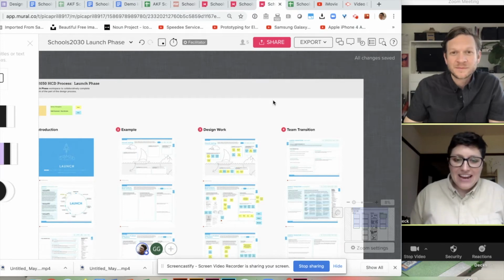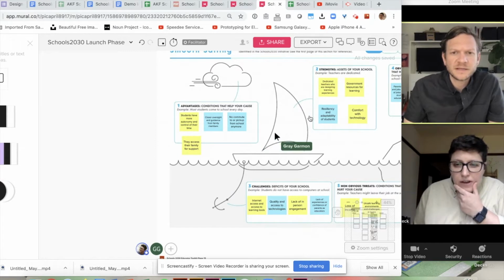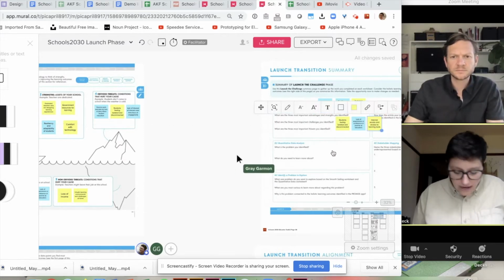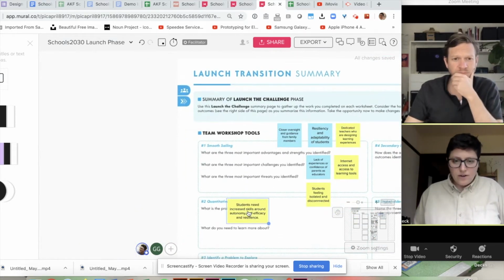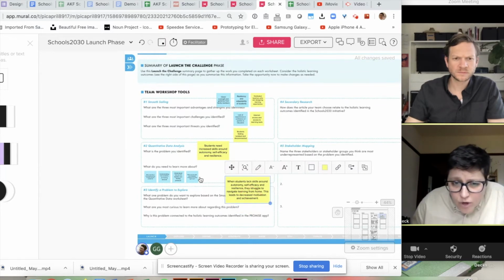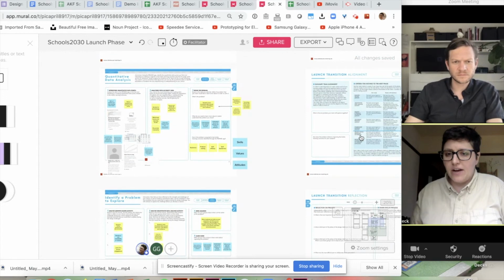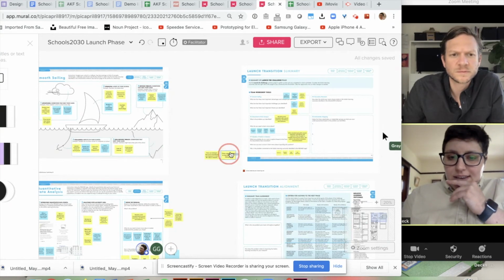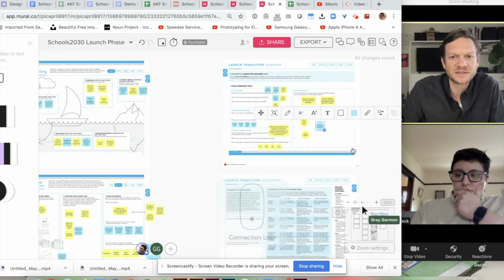Launch Transition Summary 1 DEMO Regular